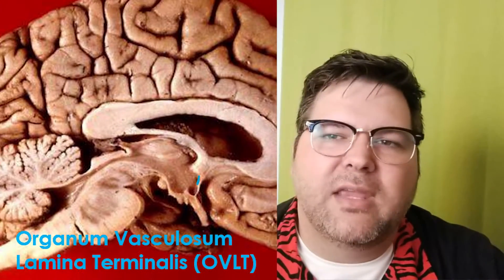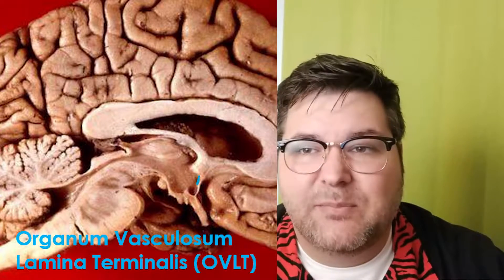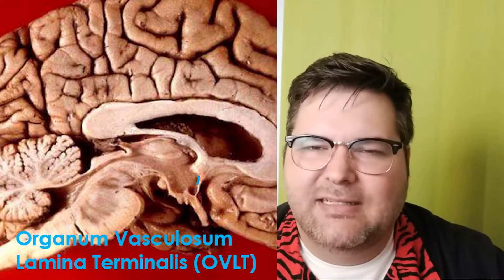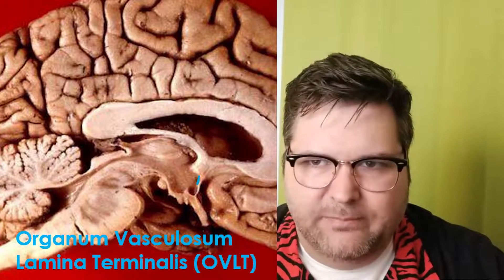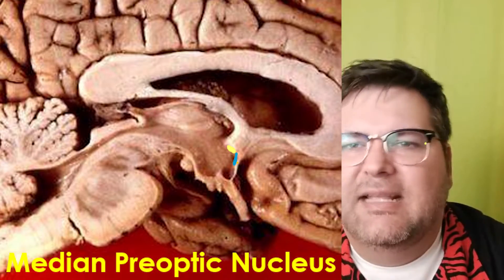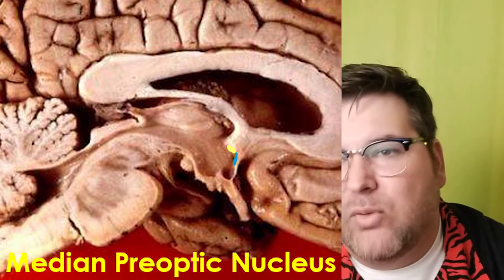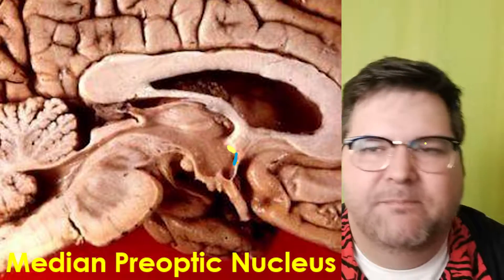The Neuroscience of Thirst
What is thirst, and how is it controlled by the brain?
How do we start drinking, and how do we stop drinking?

Key brain areas:
Nucleus of the Solitary Tract
Subfornical Organ
Median Preoptic Nucleus of the Hypothalamus
Organum Vasculosum Lamina Terminalis

Hypovolemic thirst and Osmotic Thirst